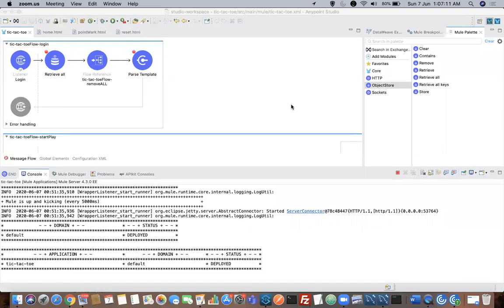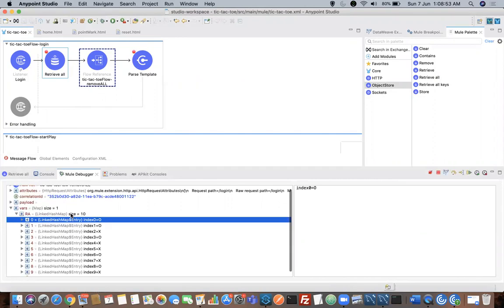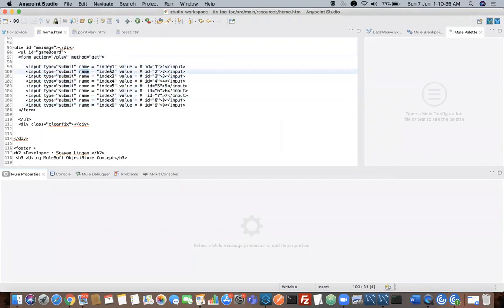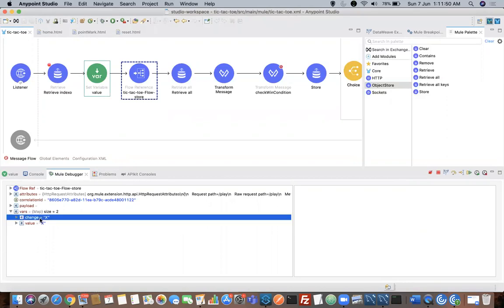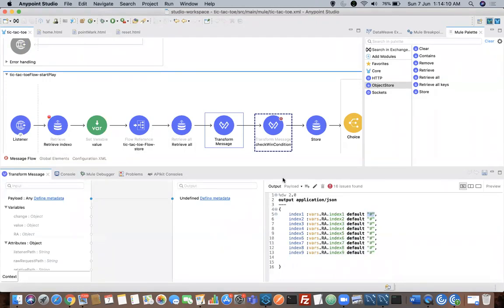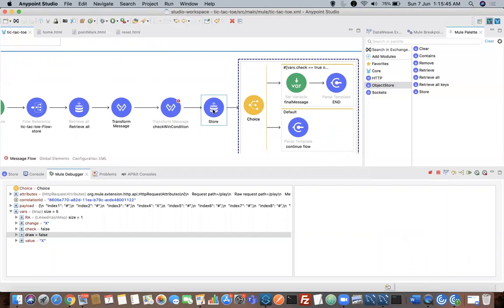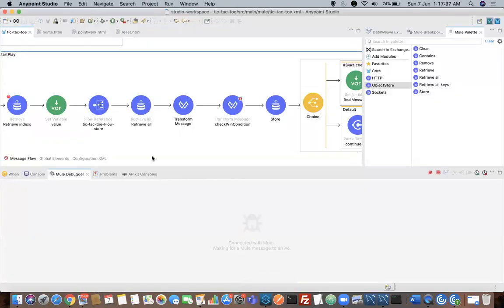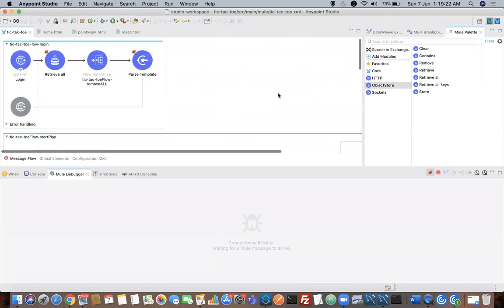Build Tic-Tac-Toe Game using MuleSoft | ObjectStore v2 | Parse Template | Mule 4 | Gaming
This tutorial shows you how you can implement innovative things using MuleSoft!
With the help of MuleSoft's  Object Store v2 and Parse Template, I tried to build a popular virtual Tic-Tac-Toe game using Mule 4.
Why don’t you try out?
Here's the GitHub link - Download and run!